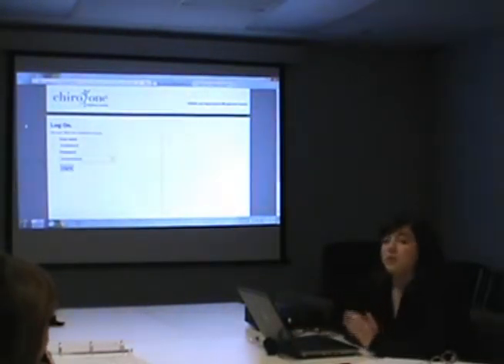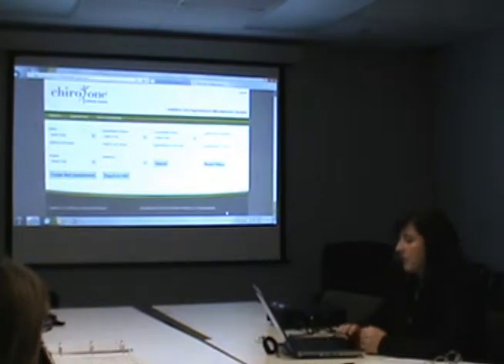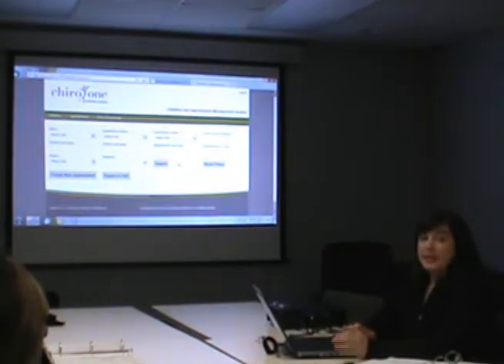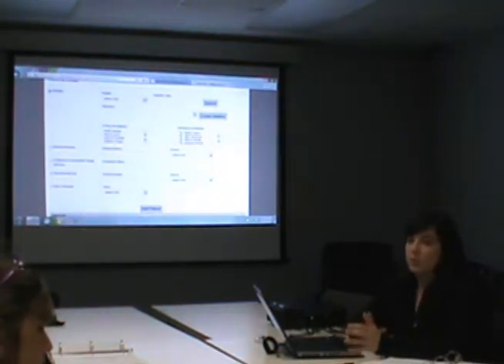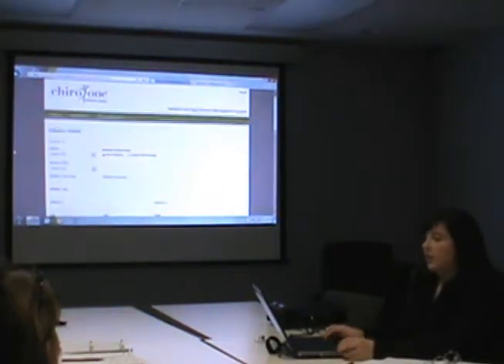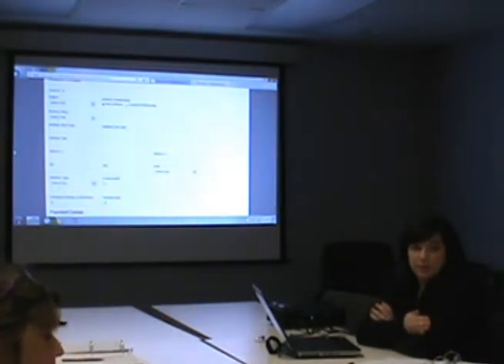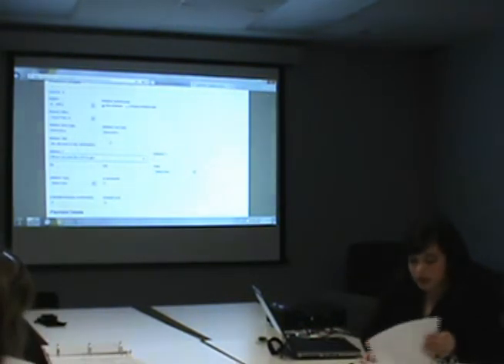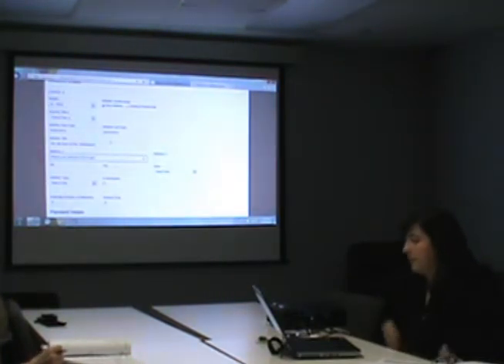11 Online System Entry